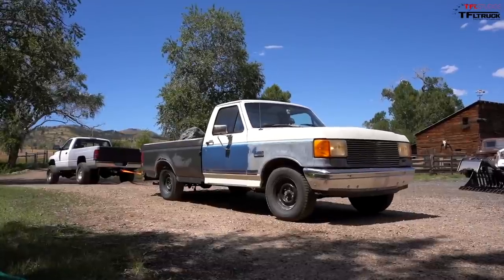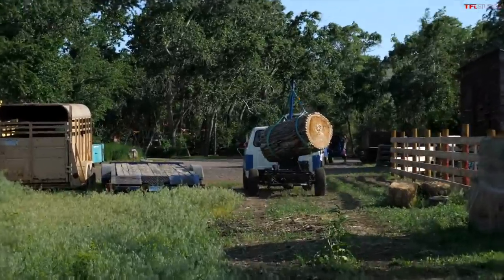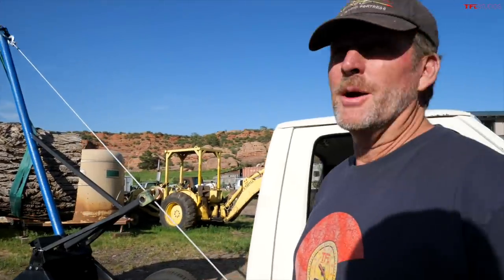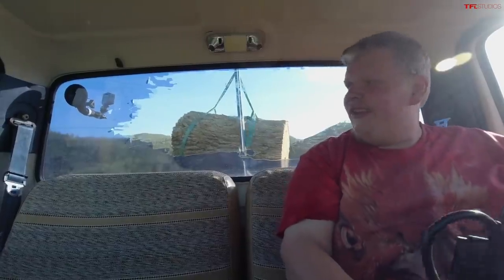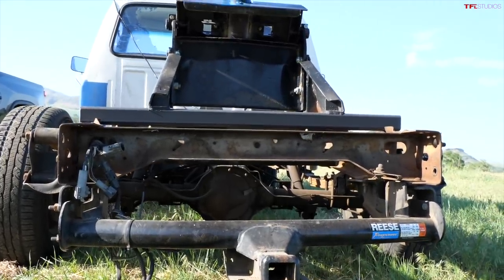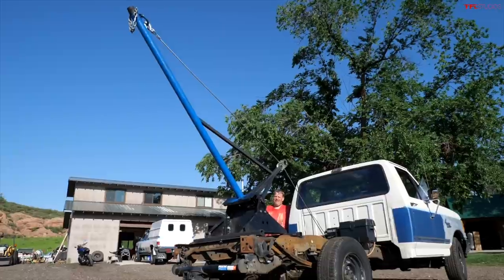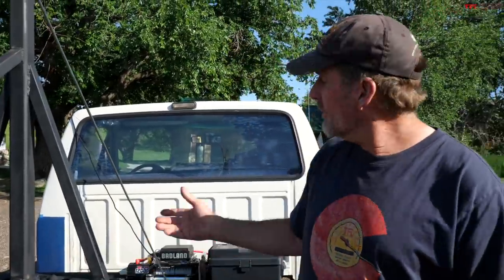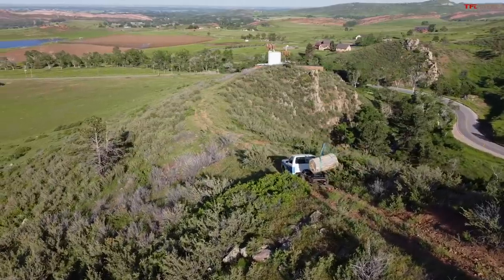Don't Try This At Home! We Turned A Clapped Out Ford F-150 Into A CRAZY Homemade Redneck Wrecker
In this video David and Dan turn our old 1990 Ford F-150 (six shooter) into a log pulling machine!